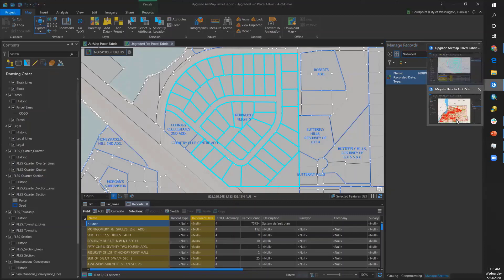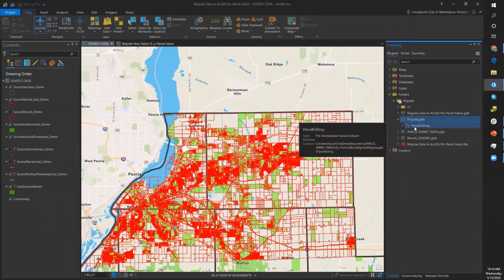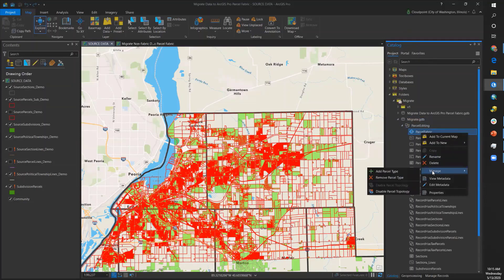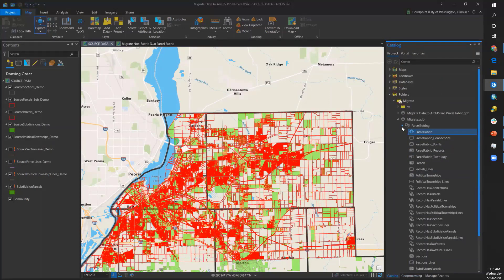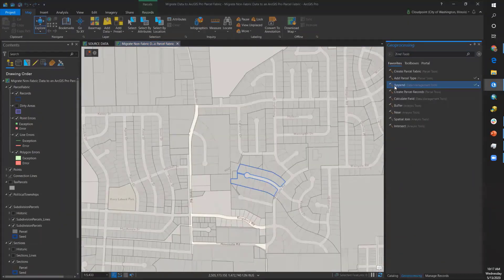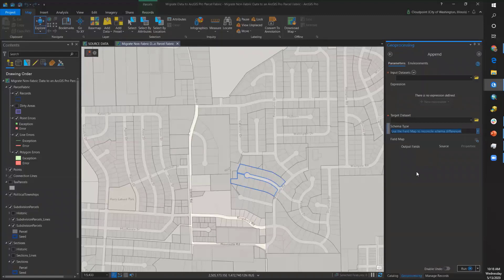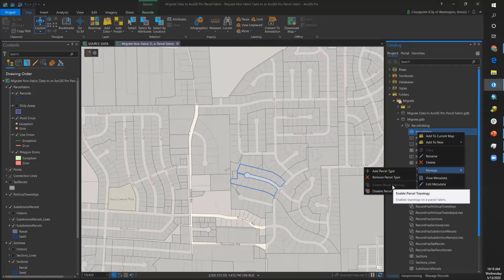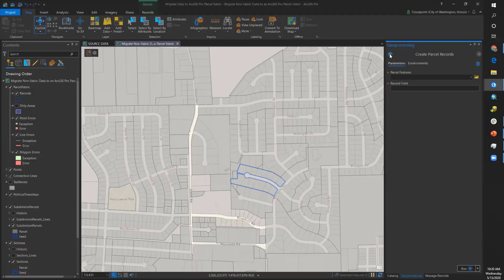Migrate Non-Parcel Fabric Data to an ArcGIS Pro Parcel Fabric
Are you new to ArcGIS Pro, and need more information on how to migrate your parcel data to an ArcGIS Pro parcel fabric?  Learn more here about adding parcel types, extending the schema of your parcel layers, and appending your data to the ArcGIS Pro parcel fabric. and, you can become a parcel fabric expert today!